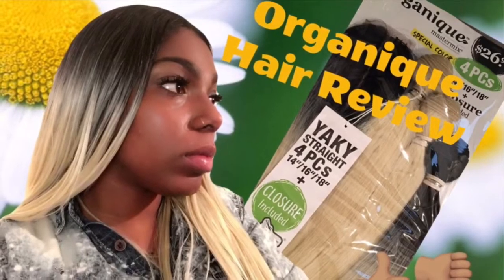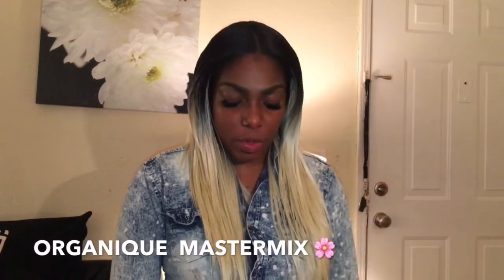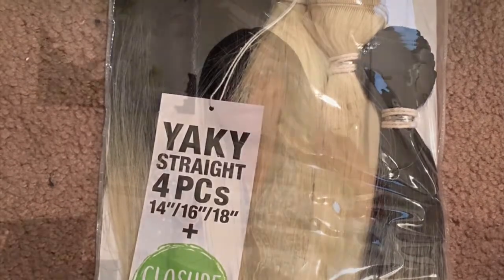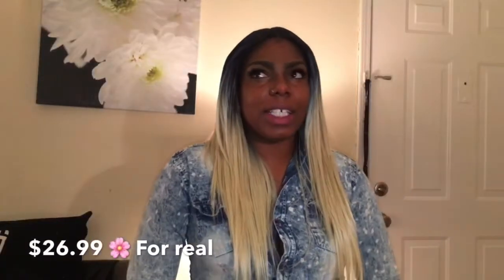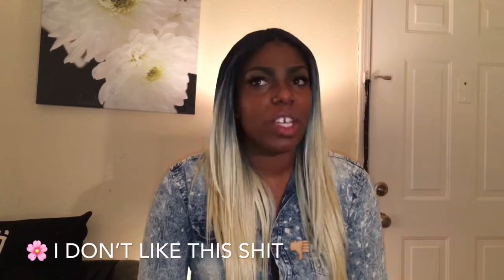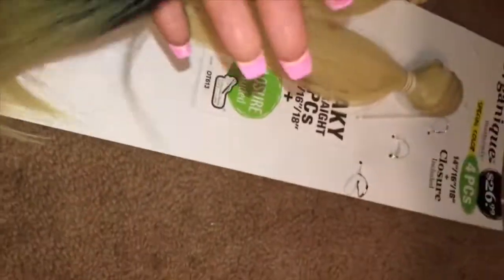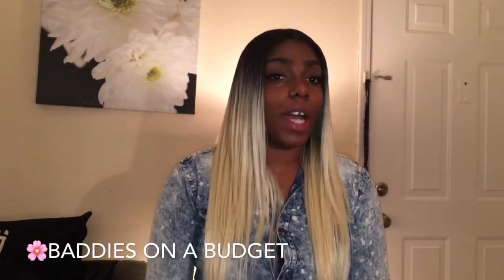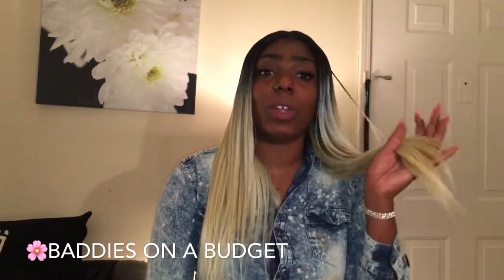Shake -N- Go Organique Hair Review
Organique Mastermix 4pcs Yaky Straight Special Color OT613
14”, 16”, 18”, + Closure Included by Shake -N- Go. Hair from the beauty supply store under $30 for $26.99. ombré blonde

utm_source=ig_profile_share&igshid=f3idgpz41jft